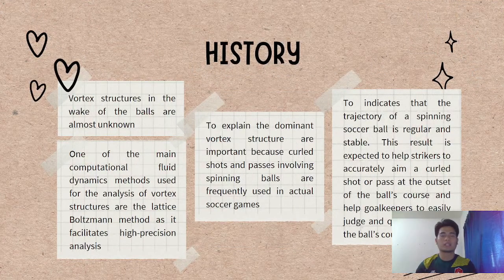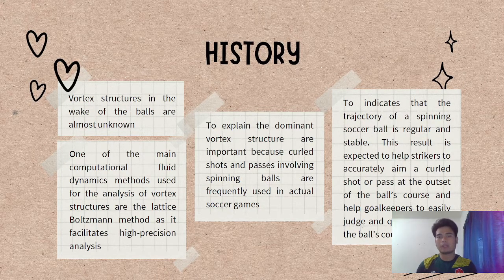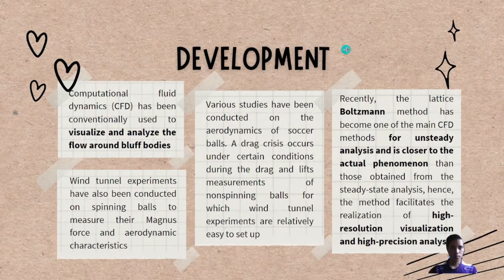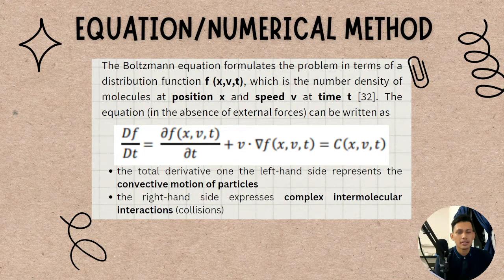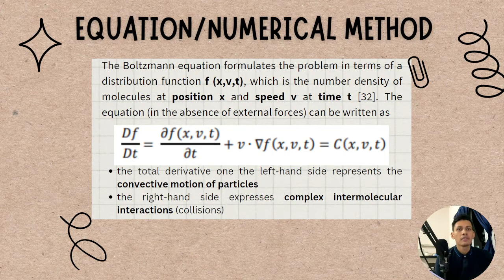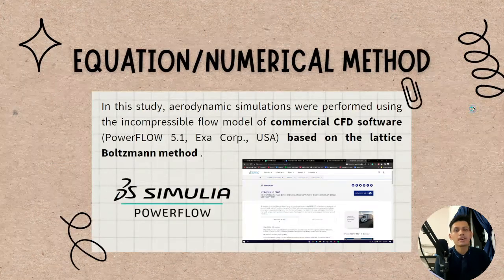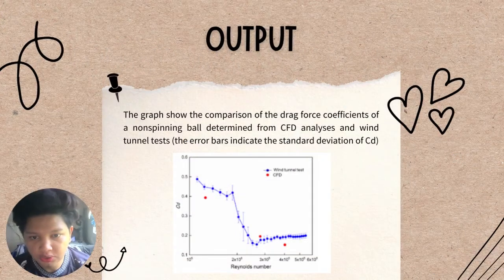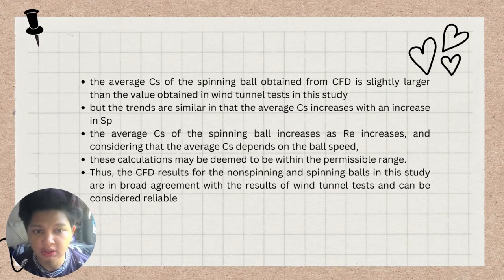GROUP ASSIGNMENT 1 | SSCM 4763 | GROUP 7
GROUP MEMBERS:

MUHAMMAD SYAKIRIN IHSANUDDIN BIN ROSMAN (A19SC0204)
MUHAMMAD HAZIQ BIN ABD HALIM (A19SC0193)
MUHAMMAD ZULHAKIMI BIN INCHE MUHAMMAD ZULFIKRI (A19SC0209)
WAN AMIRUL KHUSYAIRI BIN WAN MOHD ROJI (A19SC0426)
NIK ABDUL HADI BIN NOOR NASRAN (A19SC0225)